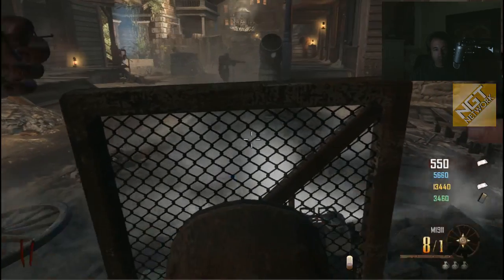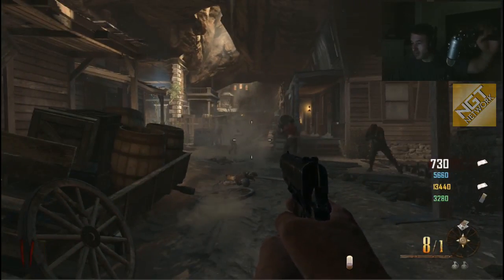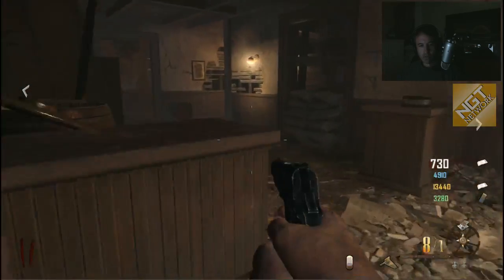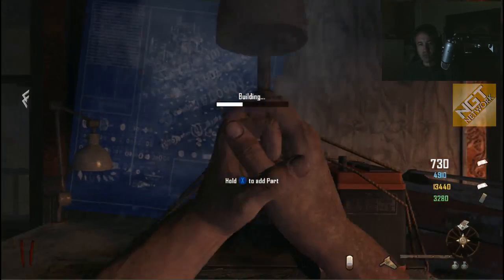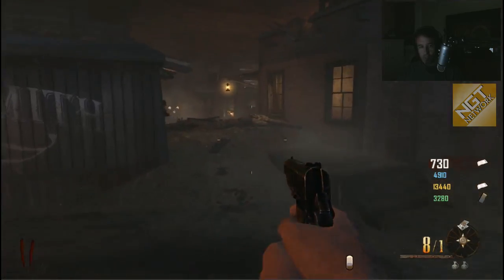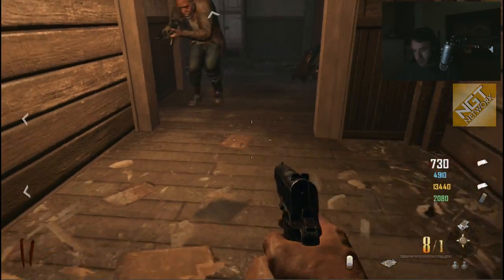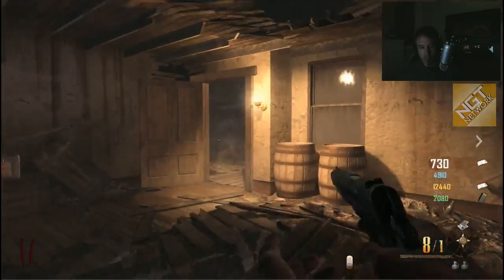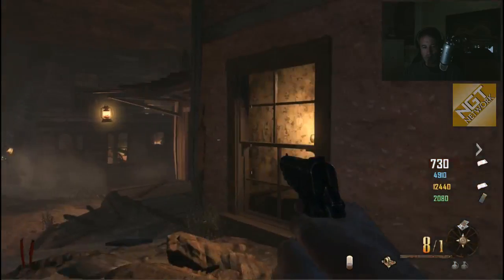Black Ops 2 Buried Live Stream (part 5)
Spider and the crew take on the brand new map of Buried!

And Our NGT Partner Channels: